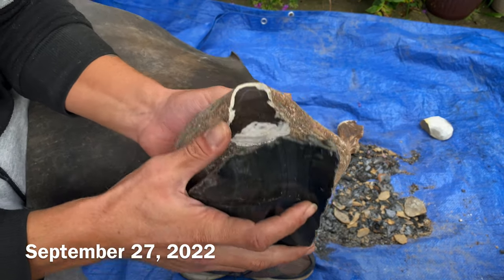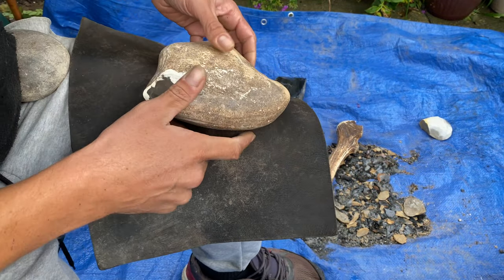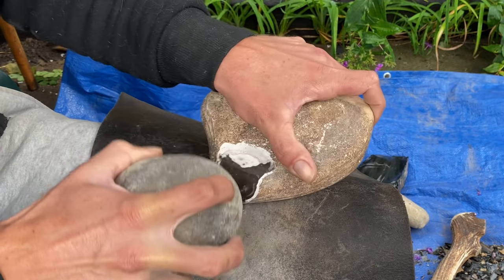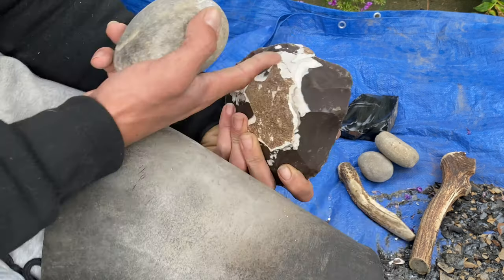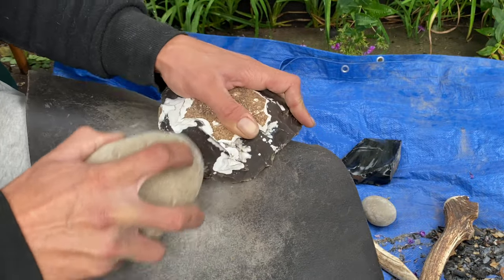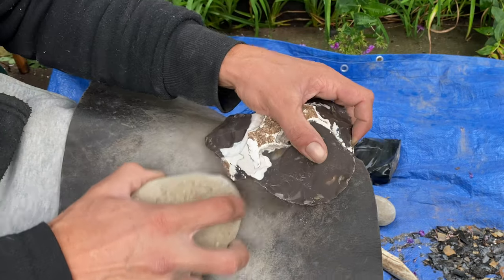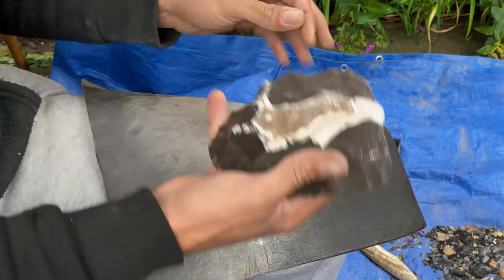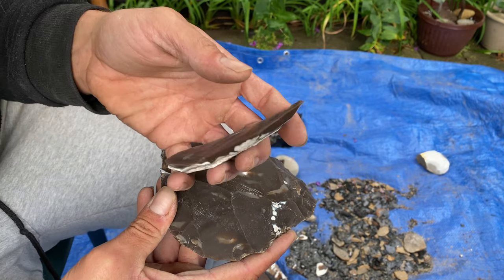Root Beer Chert Part 1/9, Initial Reduction with Hammerstone Direct Percussion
As voted by 15 of you in my first community poll on this channel, here is the first phase of working down this large flat nodule of beautiful Root Beer Chert from central Texas, beating out the pastel Rainbow Obsidian with a score of 10-5. It's my first time working this stuff, and dang, it works like a dream. Going to have to buy a lot more of this stuff soon!

Here are the links to the videos from the Silver Sheen Obsidian series:

Auction #2, Silver Sheen Obsidian (Lot of 4 Points) - Live until October 9th 2022 at 11:59pm EST

Below are the links to all the videos from the making of the Daysite Dalton I made previously:

And a link to some other videos I did in Algonquin Park back in May: